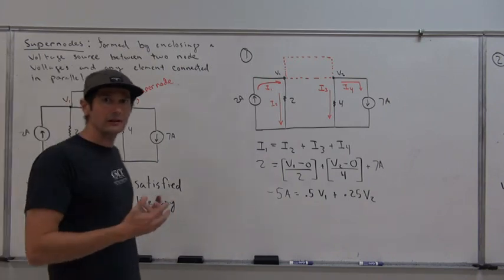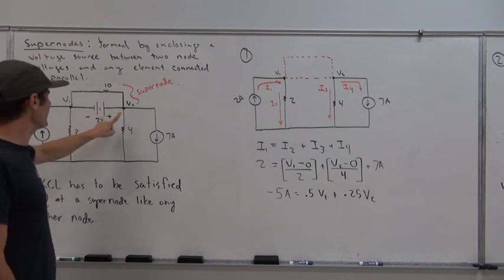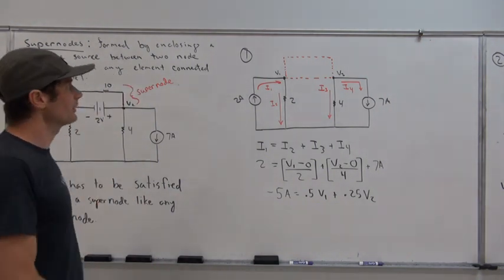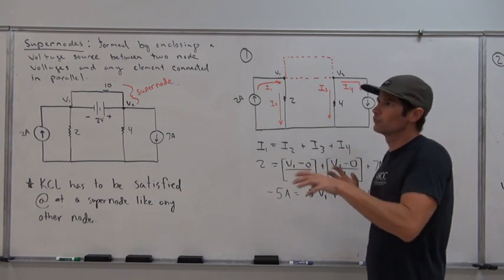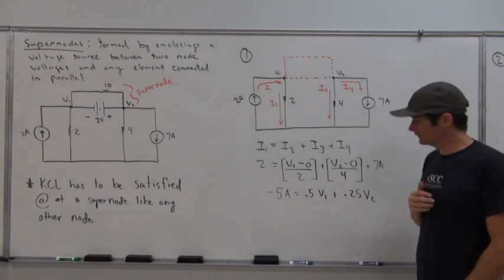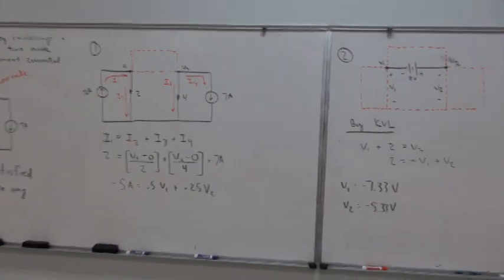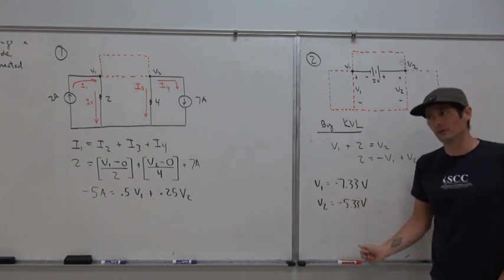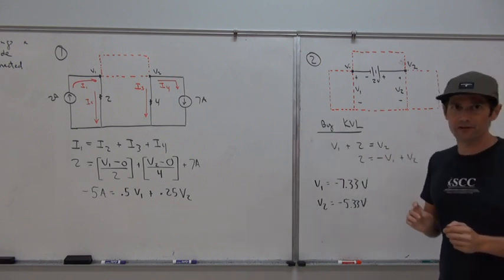ENGR 2130 - Supernode Speed Lesson